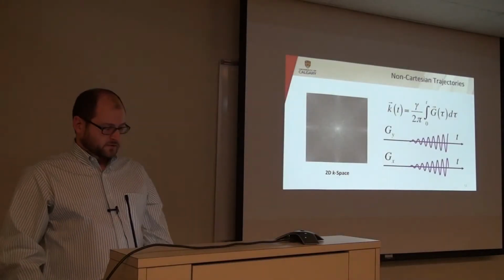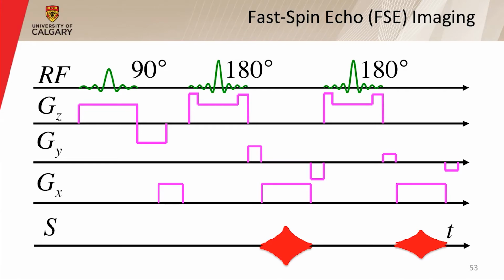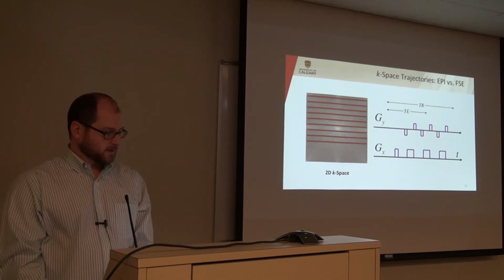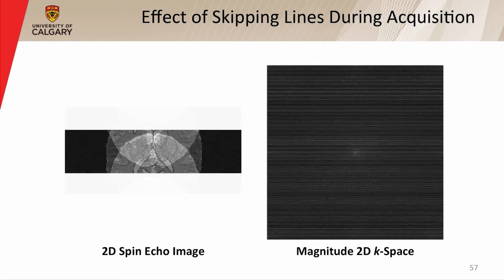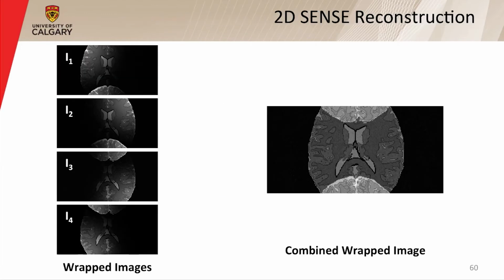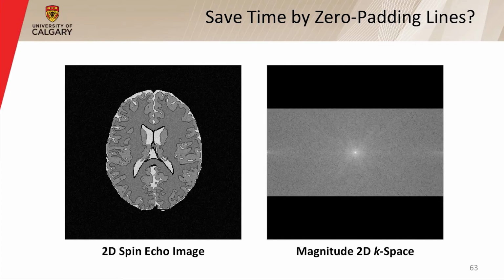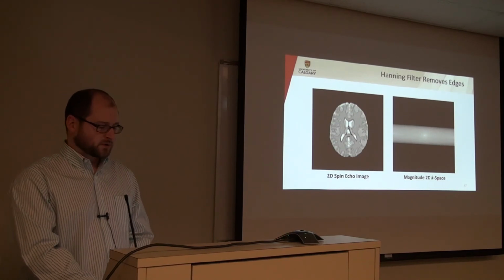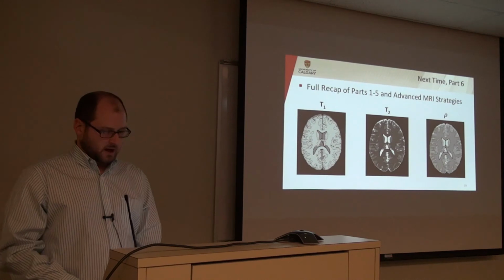MR Physics Ep 5 P3